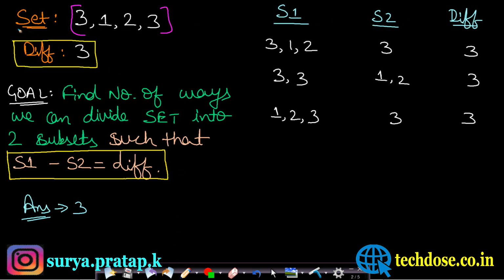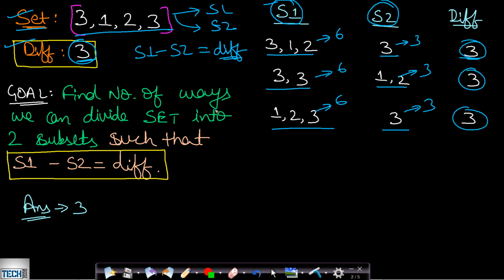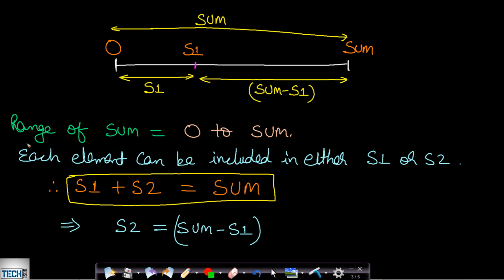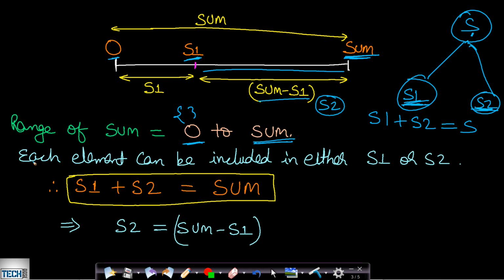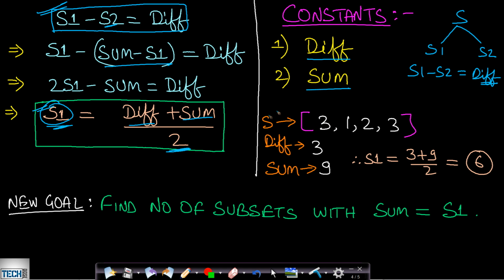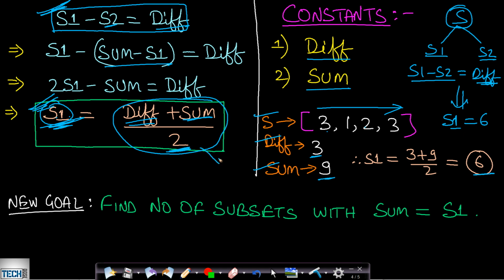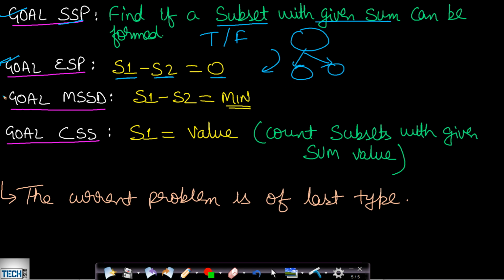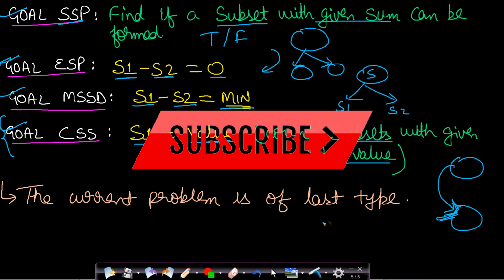Number of subsets with given difference | Dynamic Programming | 01 Knapsack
This video explains a very important dynamic programming interview problem which is to find the number of subsets with given difference.It is a variation of 01 knapsack problem and also a variation of subset sum problem.In this problem, given a set of elements, we are required to find the number of ways in which we can divide the set into 2 subsets so that the difference of their sum value is equal to the given difference.This problem can be converted to a much simpler problem of finding the number of ways to form a subset with given sum.I have shown the conversion of the problem with intuition and example.If you find any difficulty or have any query then do COMMENT below.